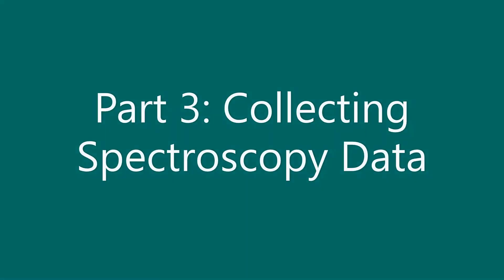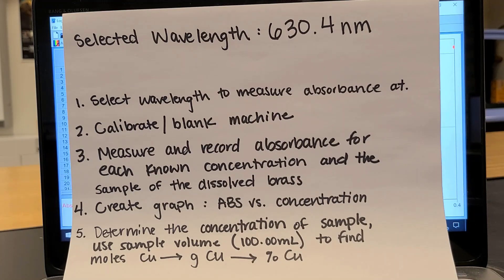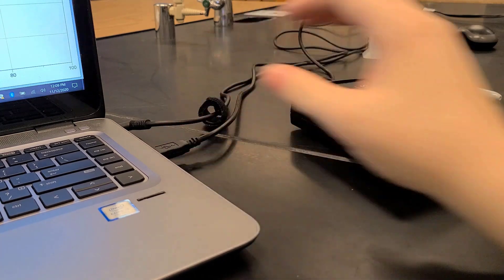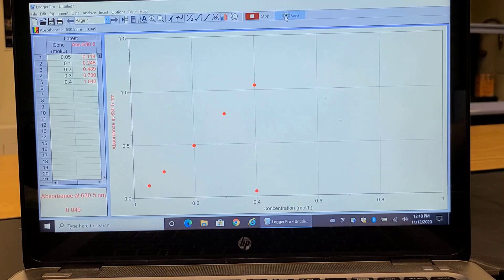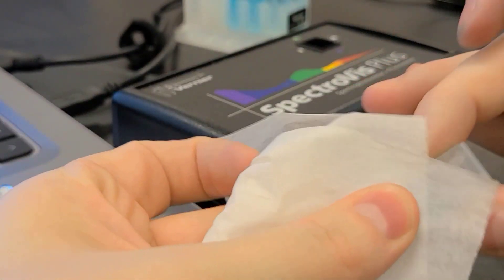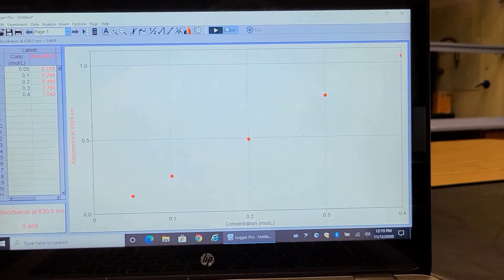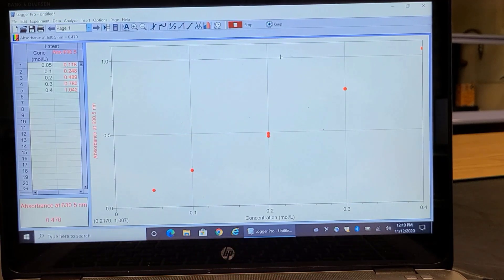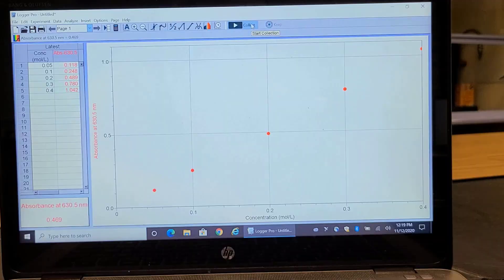Percent by Mass of Copper in Brass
In this experiment, visible spectroscopy is used to quantify the percentage of copper in a solution made from a known mass of brass dissolved in nitric acid.